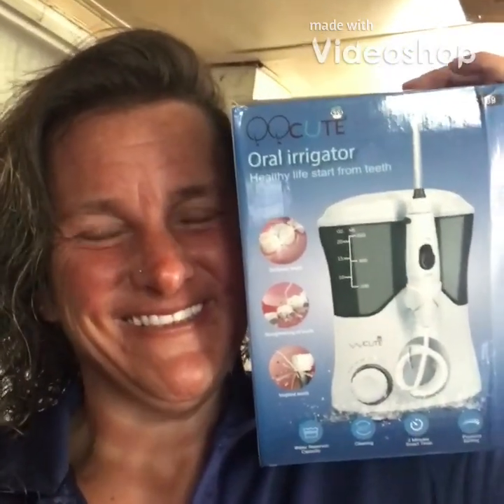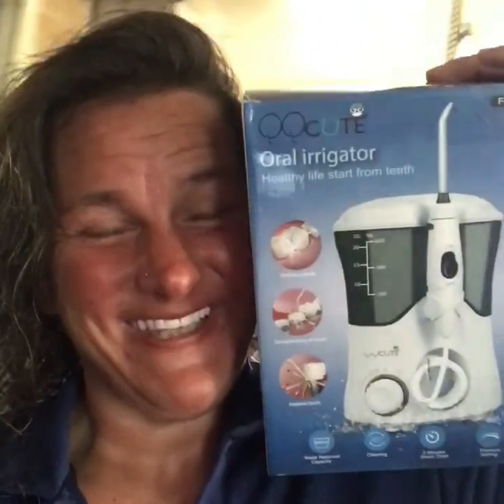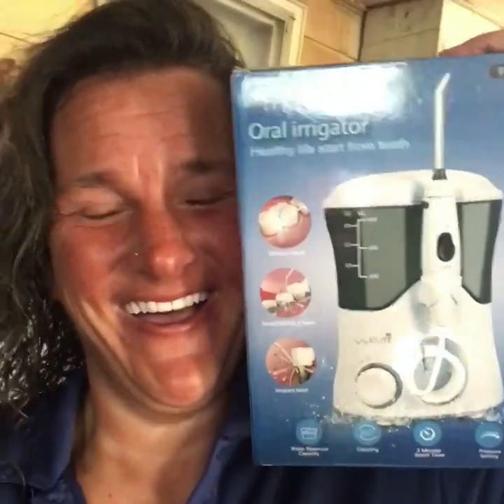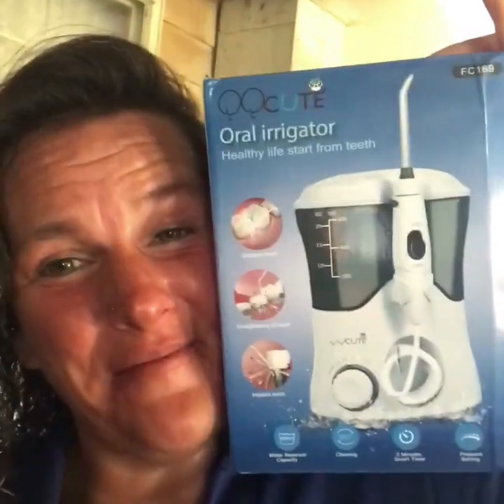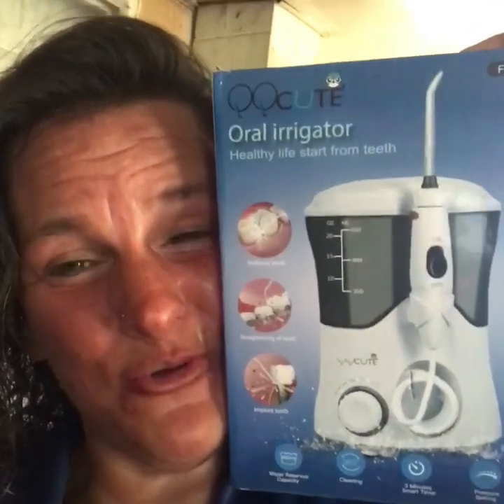QQcute Water Flosser GIVEAWAY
Hey guys,

First of all, thank you to QQ cute for giving me a discount on this water flosser, so that I could get some to giveaway!!!

I’m giving away 3 of the QQcute water flossers. Watch the video for details on how to enter.

***Open to US Residents only and must be 18 years old or older. One entry per person, your comment qualifies as your entry (Please watch the video to see what you have to comment on).

Giveaway starts today, August 7th, 2018 and runs until I reach 1,000 subscribers. Once I hit 1,000, I will draw 3 winners at random from the list of entries.

YouTube, QQ cute, DenSure Fit, nor Dr B’s Dental Solution’s have sponsored me or this giveaway. None of us are responsible for any legal fees that may arise.